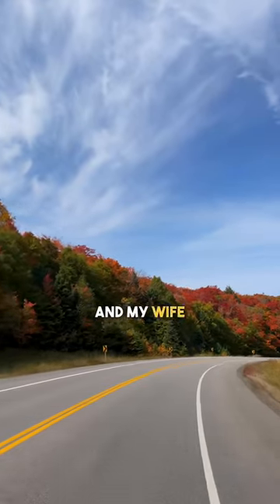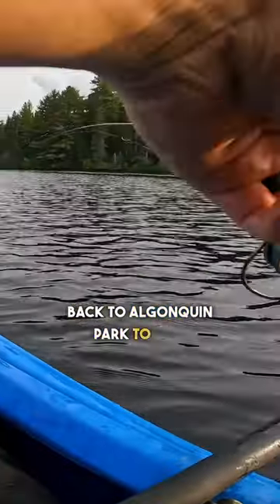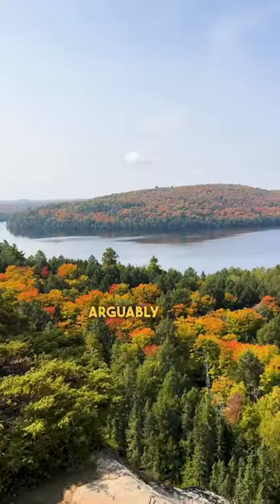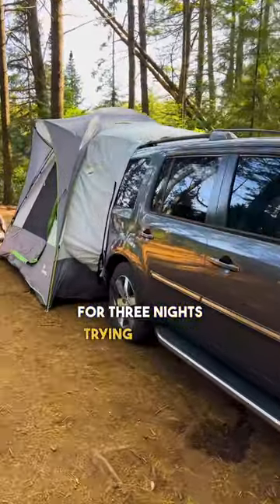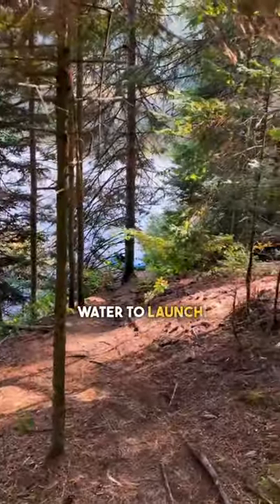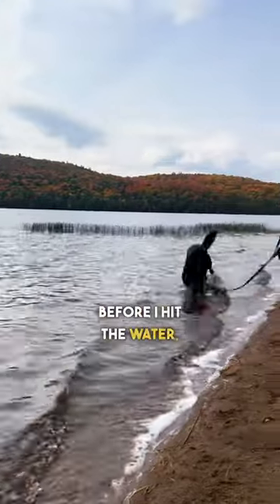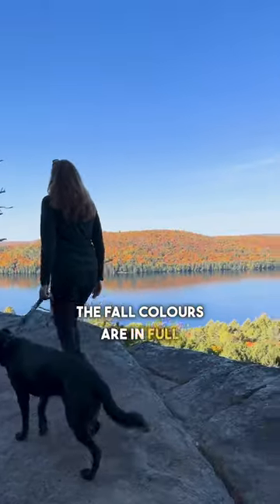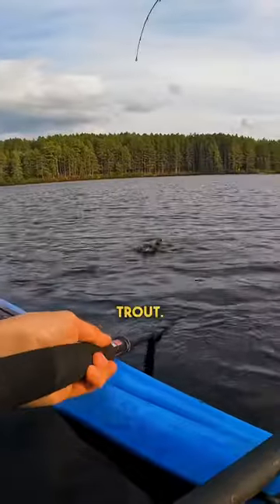Fall in Algonquin Park | Camping, Fishing and Hiking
Fall in Algonquin Provincial Park fishing, camping and hiking.

We are staying at Pog Lake Campground along the highway 60 corridor. At a beautiful spot right on the lake.

Lake Trout will be closed in the park on Sunday so I thought I’d take a shot, targeting deeper water with 2.5” tubes (3/8oz jig head) using my Garmin Striker 4

Fall colours are in full swing, can’t wait to share.